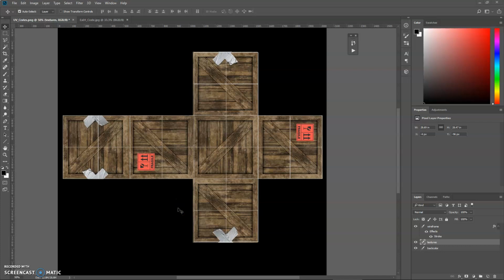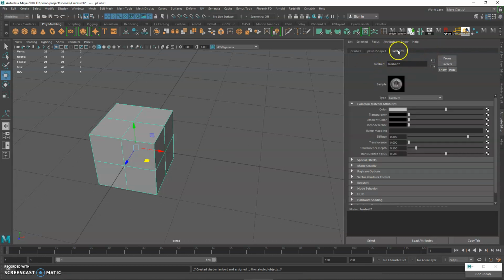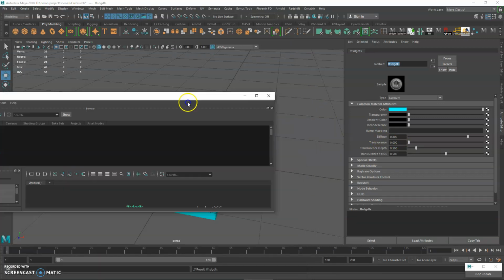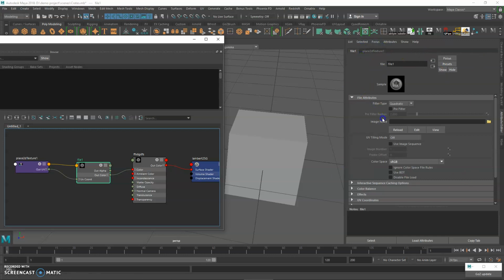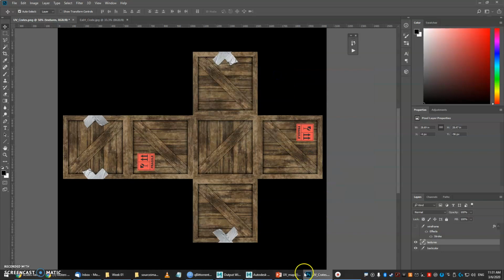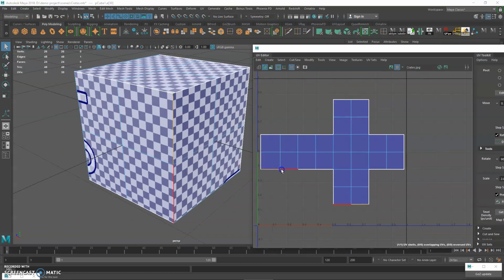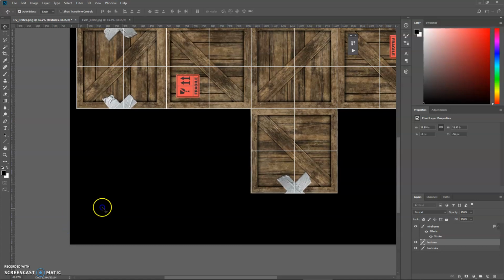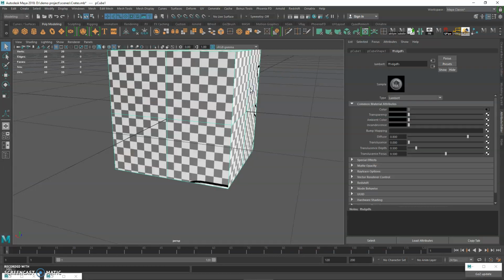UV Unwrap Crates Part 4